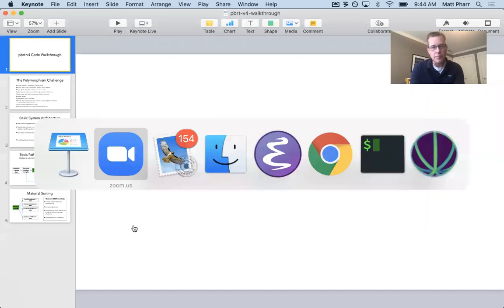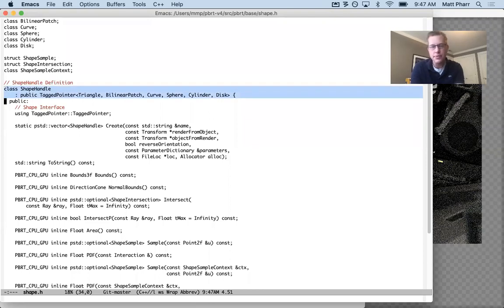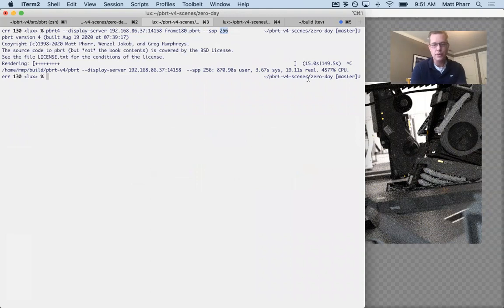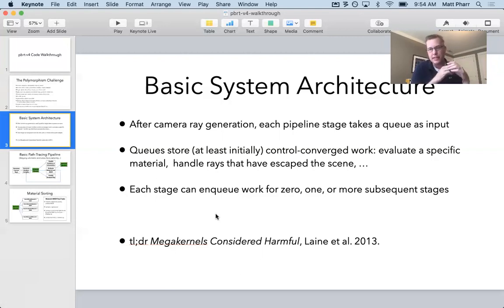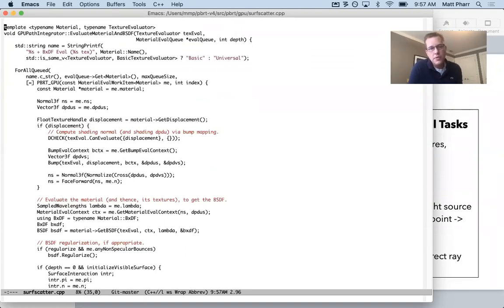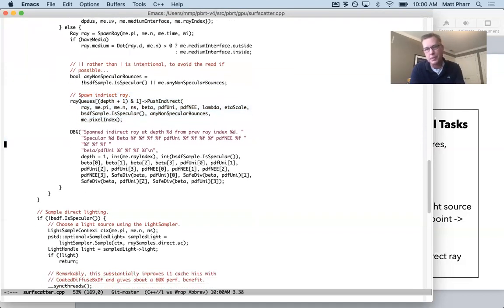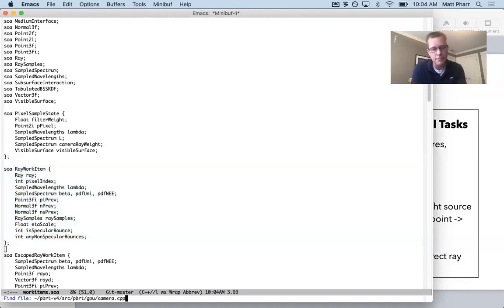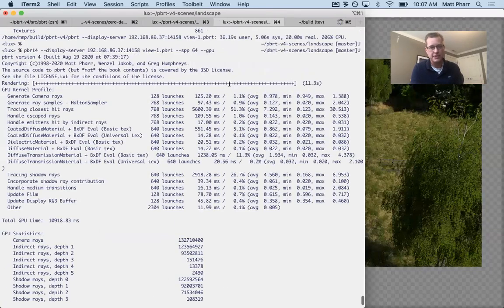pbrt-v4 code walkthrough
A walkthrough of the source code to pbrt-v4, focused on changes to the system organization since pbrt-v3, with particular attention to the GPU backend.